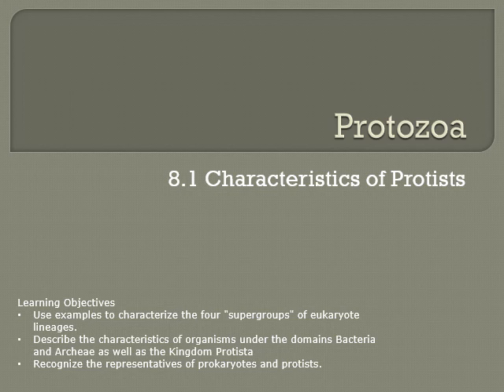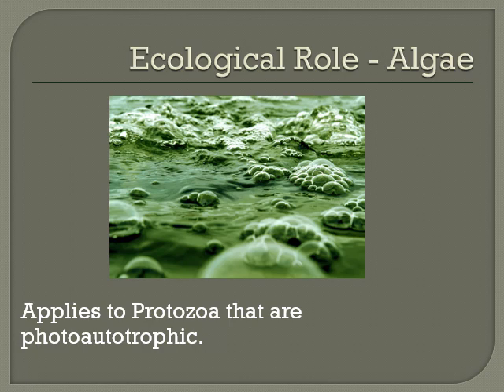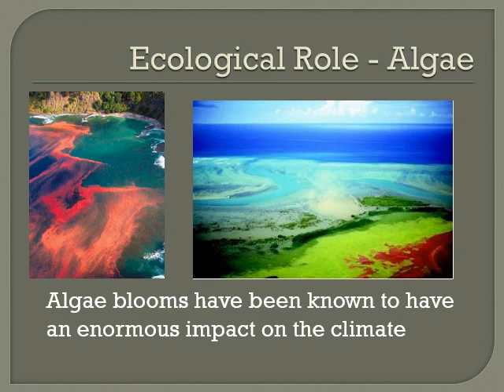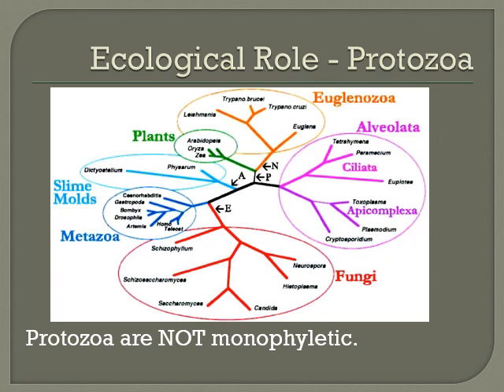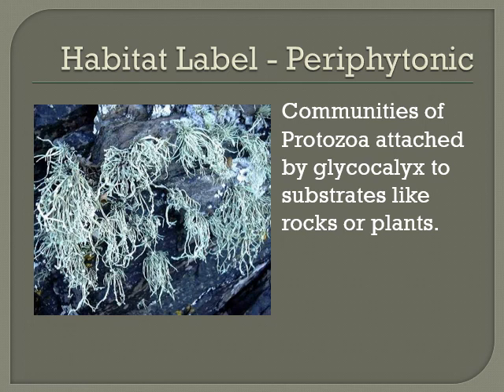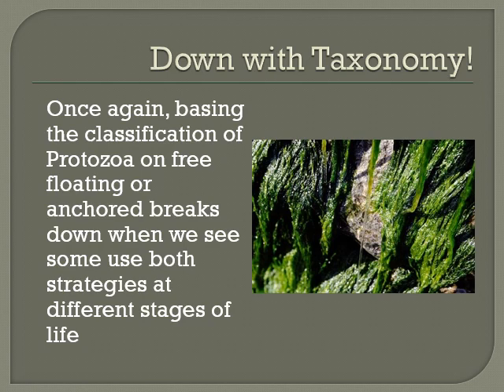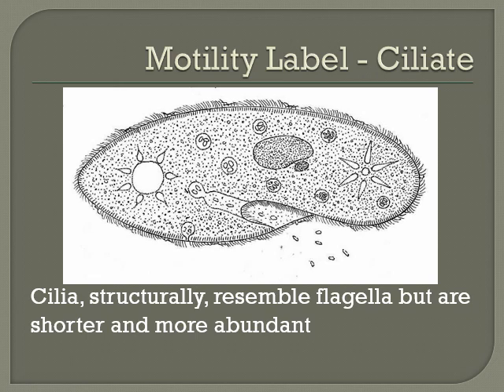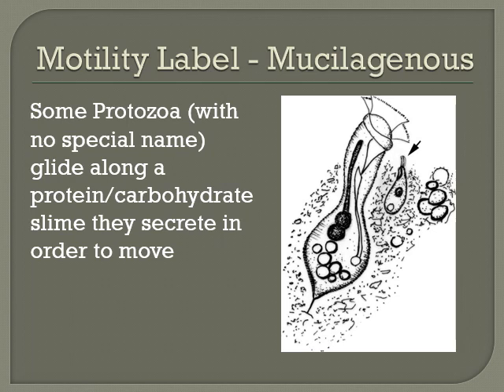5.1 Characteristics of Protists